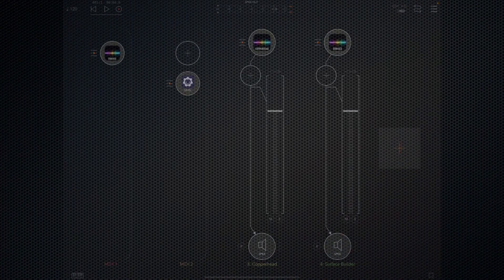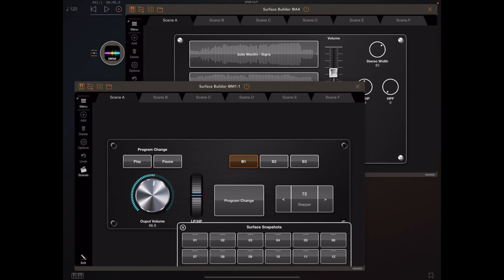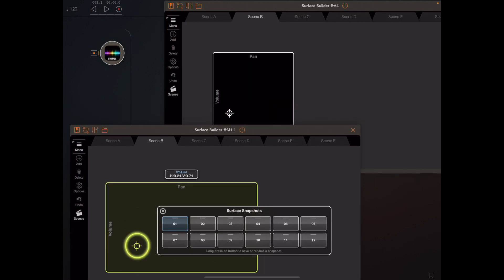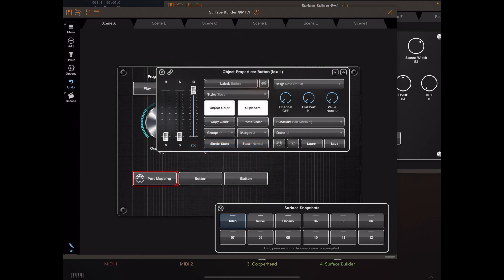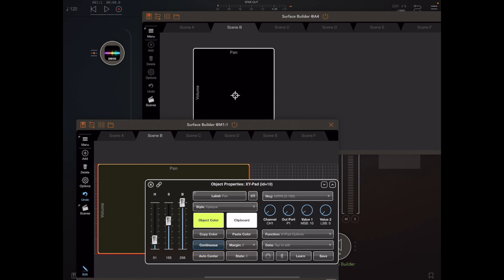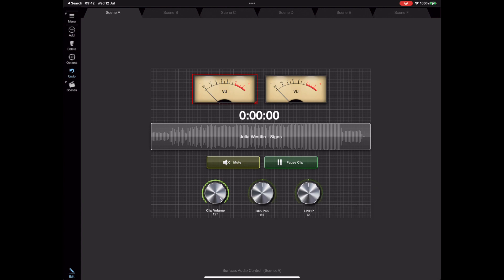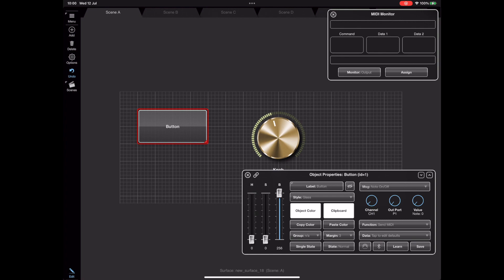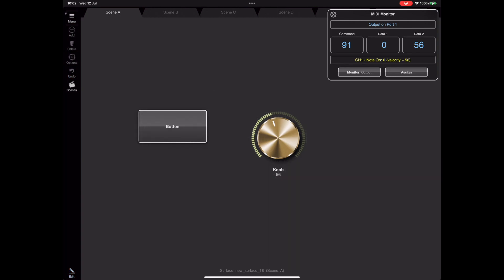Surface Builder - MasterClass 5 - Snapshots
This is a short but useful look at the introduction of surface snapshots and how to use the new feature. You can capture up to 12 snapshots, which is essentially the settings of all the buttons, knobs, faders, XY-Pads and Stepper objects on your surface and recall those settings at the tap of a button. There is also a new button function called select snapshot, which allows direct recall of a snapshot on a single button press.